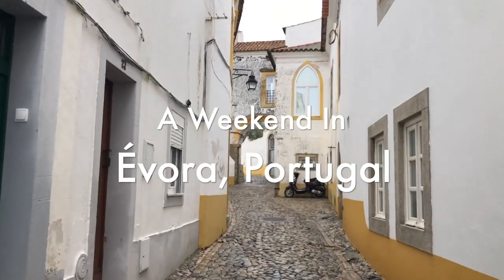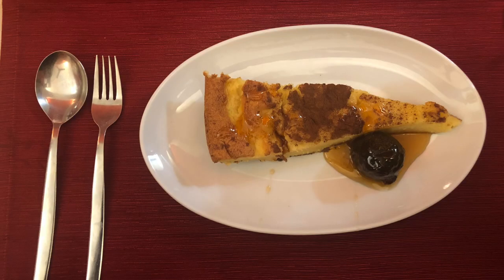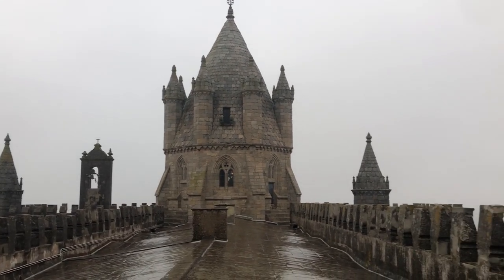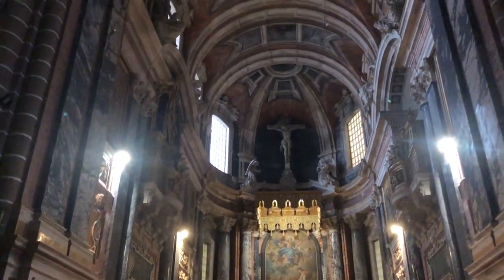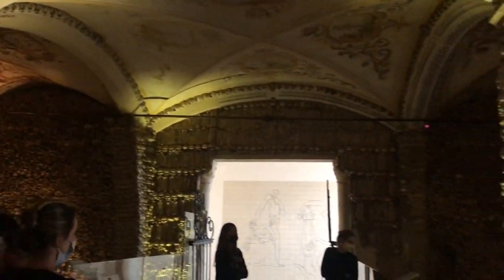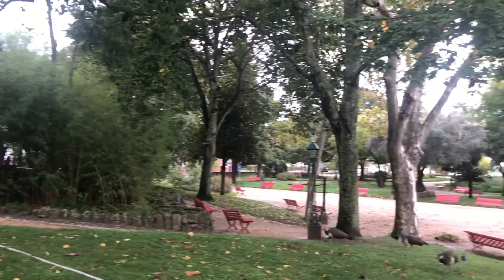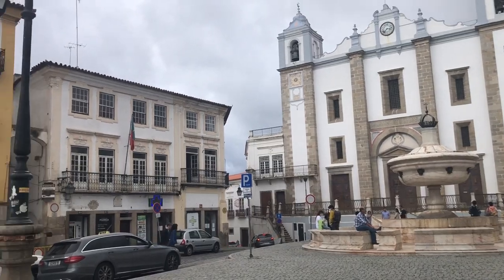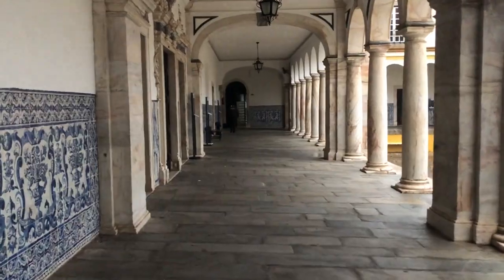Two Perfect Days In Evora: Your Stress-Free Guide On What To See, Where To Stay, How to Get There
Discover the Alentejo with a trip to Évora, Portugal! Evora is a perfect weekend getaway just over an hour away from Lisbon, Portugal. This video will help you explore the small and charming city of Évora, highlighting the best places to visit, sites to see, where to stay, and how to get there.

If you’re planning a trip to Evora, what do you want to know?
If you’ve already been to Évora, what’s your favorite thing about the city?